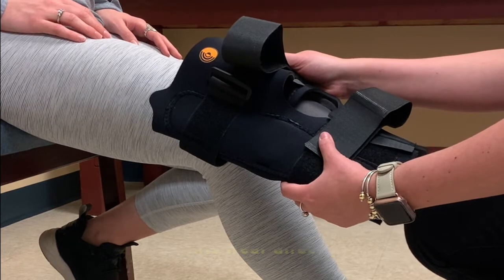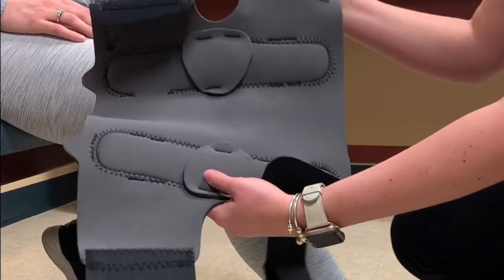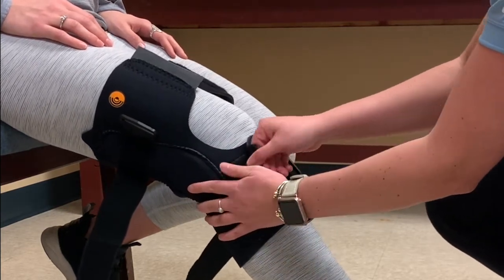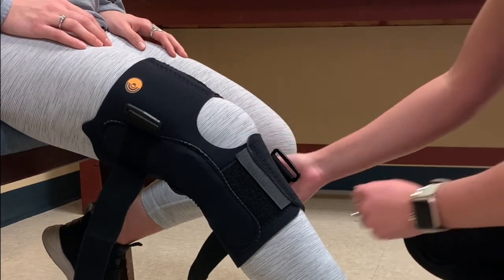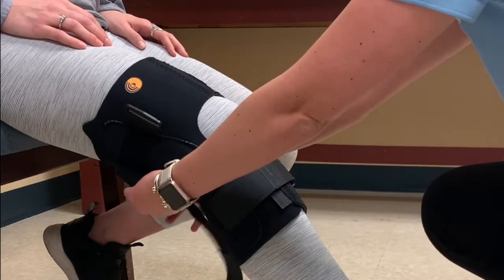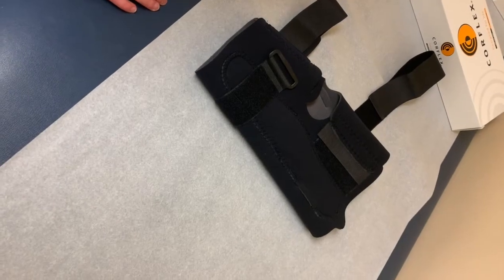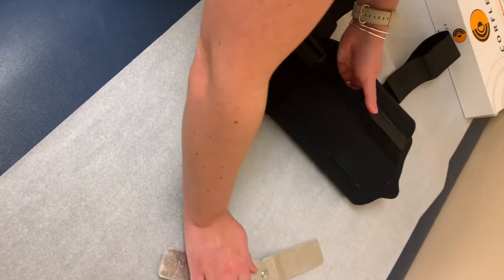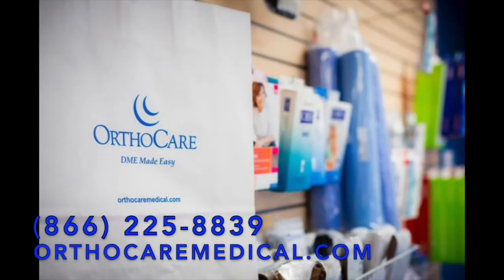Corflex Anterior Closure Knee brace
This video is about the Corflex Anterior Closure Knee brace with Hinge.